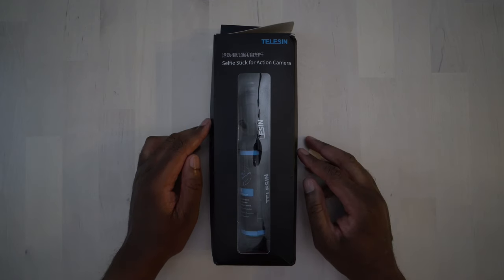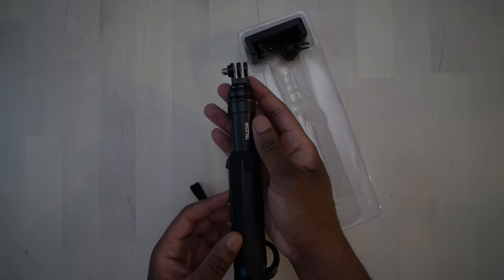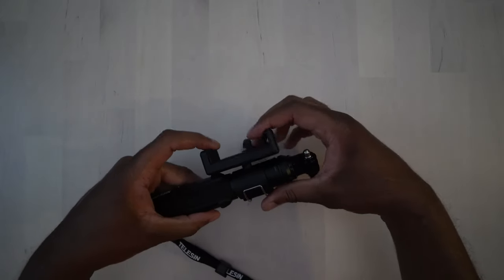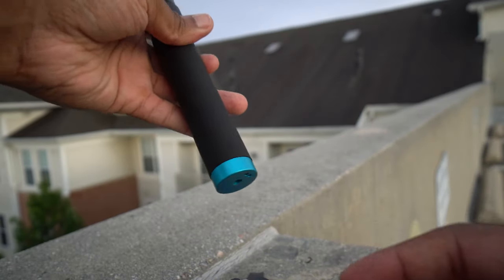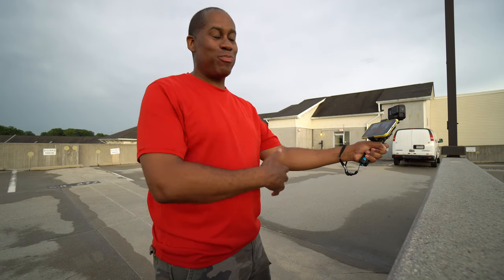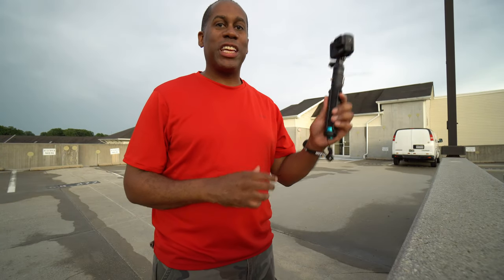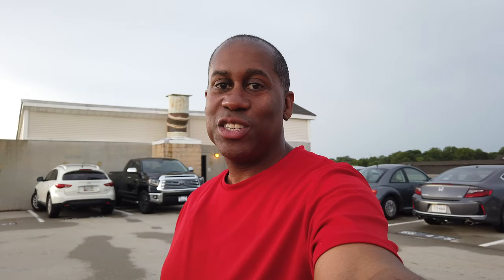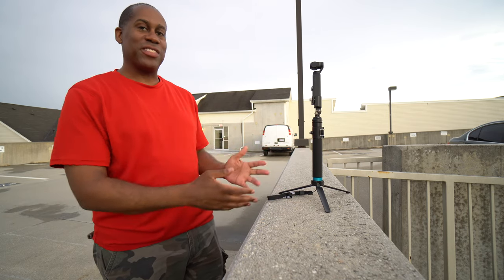The Perfect Selfie Stick | GoPro Osmo Pocket and Osmo Action Telesin Selfie Stick For Action Camera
Good: The Telesin selfie stick has tripod legs that fold onto the selfie stick handle so when you are not using them you can leave them attached and only fold them down when needed. The tripod legs also detach so you can take them off when you don't want them on the handle or when you want to access the 1/4 20 thread on the bottom of the handle so you can mount it to pretty much any other tripod or 1/4 20 mount.
Good: The selfie stick also comes with a phone mount so you can mount your phone on the top of the stick and use it as a camera or you can mount it to the pole of the selfie stick and use it as a monitor when connected to your GoPro or other camera with a smartphone app.
Good: The Telesin selfie stick extends out a nice distance but not so far that it becomes unruly. At its longest the Telesin selfie stick can reach 106 inches or 269cm it can also collapse down to a short 22 inches 56cm.
Bad: I don't have anything bad to say about this selfie stick I really like it. I would like to see a more heavy duty version of this stick that can be used with mirrorless cameras.
Bottomline, if you want a selfie stick that can pretty much do it all then this a great option for you. I am loving using it and glad I own it.
To Learn More About or Purchase the Telesin Selfie Stick